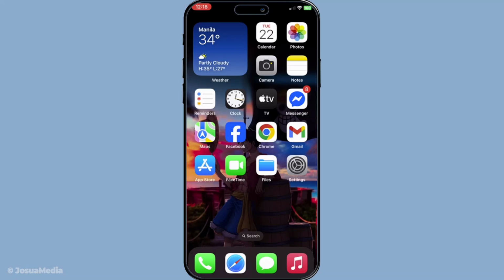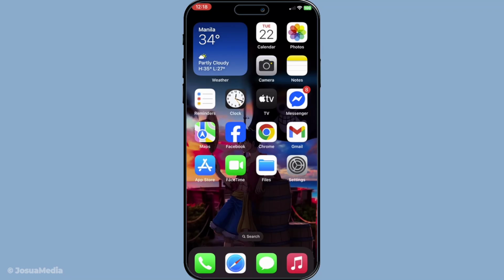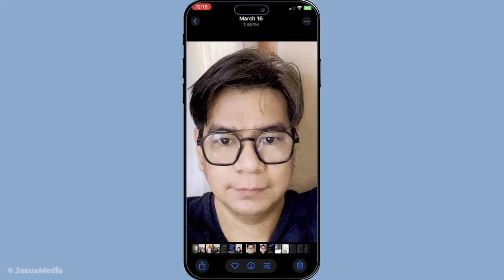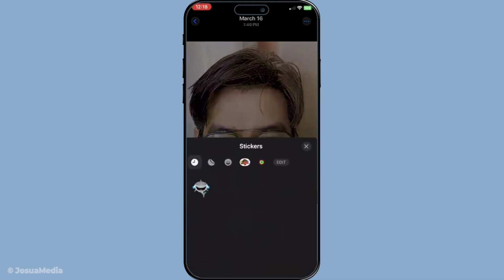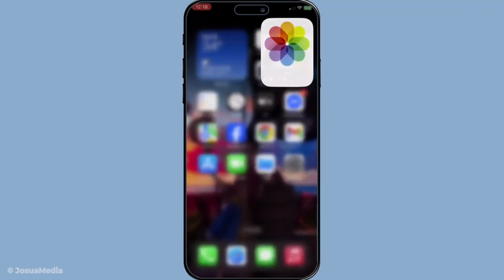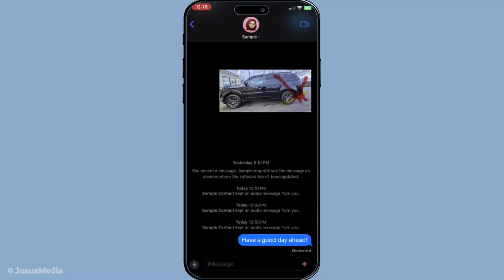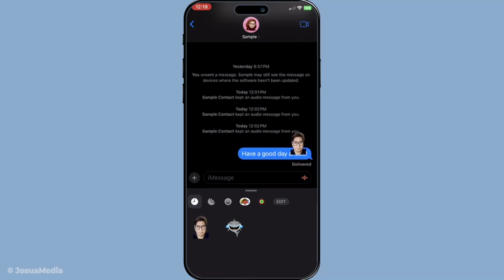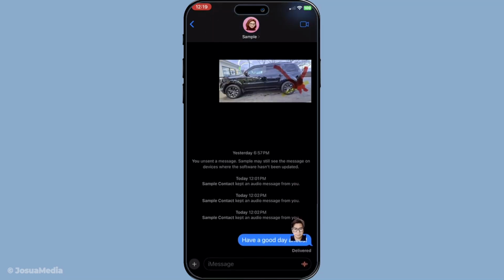How To Create & Use Imessage Stickers On Your Iphone Or Ipad (2025 Guide)